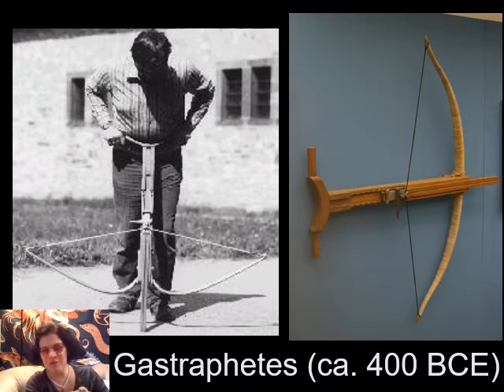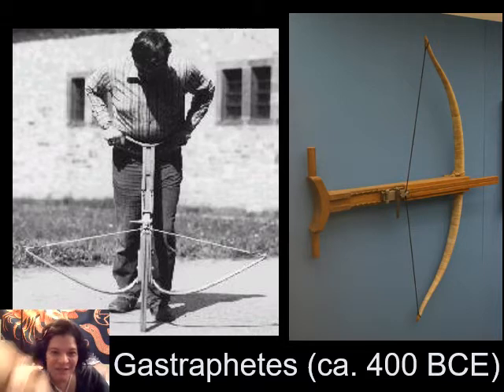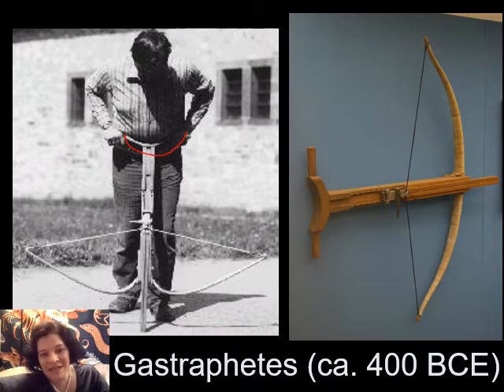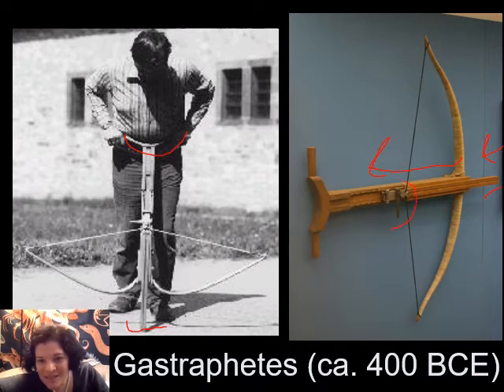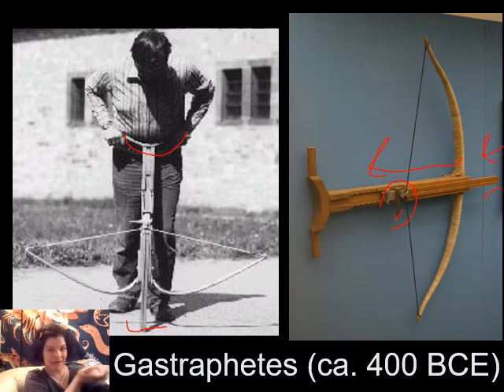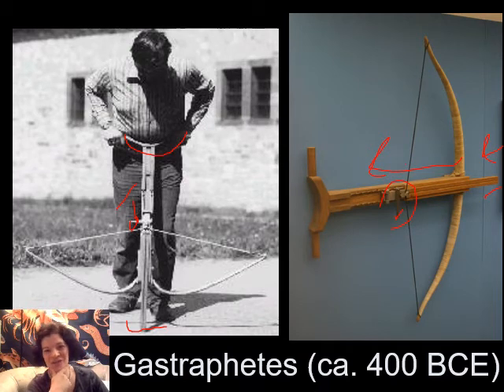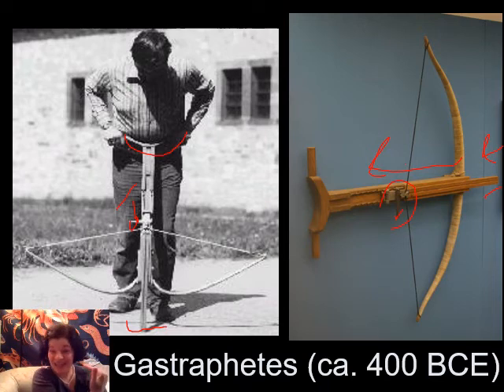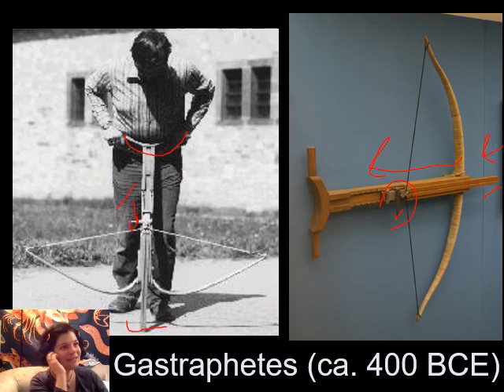8A: the missing Gastraphetes description!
Because technology hates me this week.